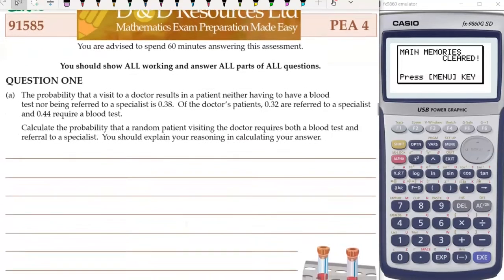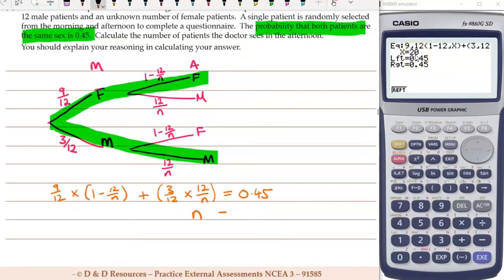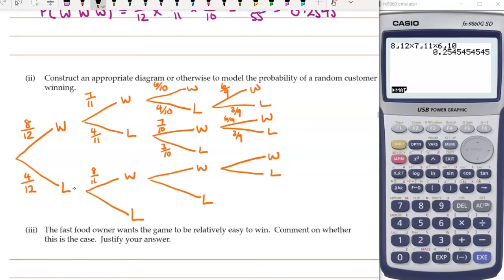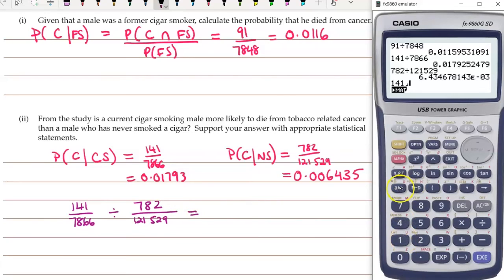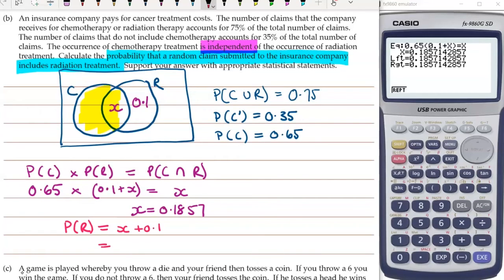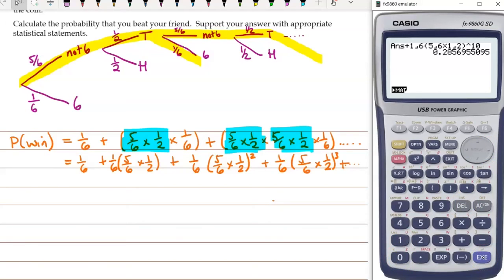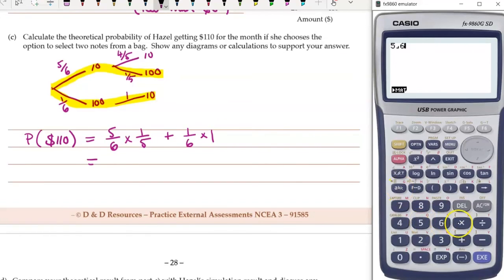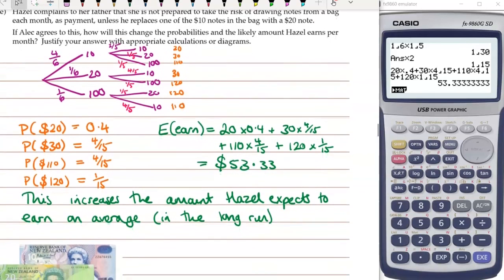D&D L3 Stats: Probability Concepts PEA 4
Worked solutions to Practice Assessment 4 from the D&D workbook for Probability Concepts. Thank you to D&D Resources for allowing me to use their materials!